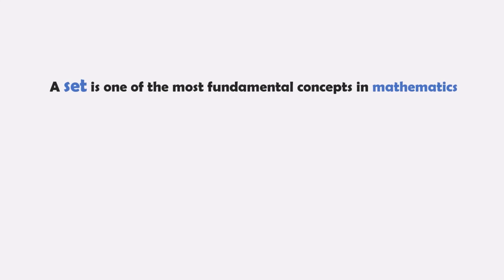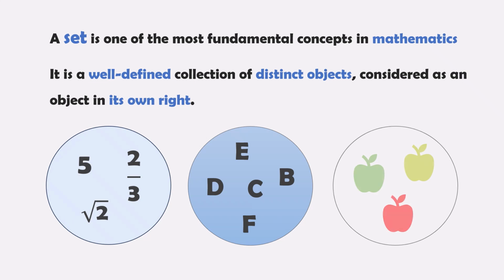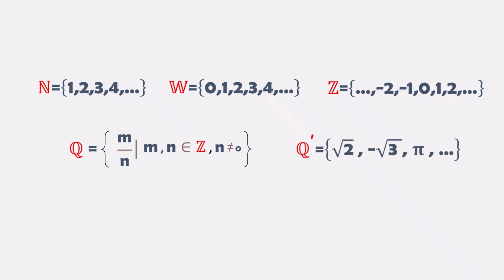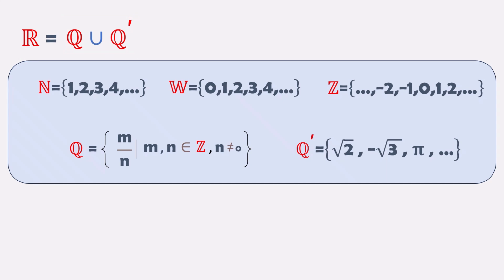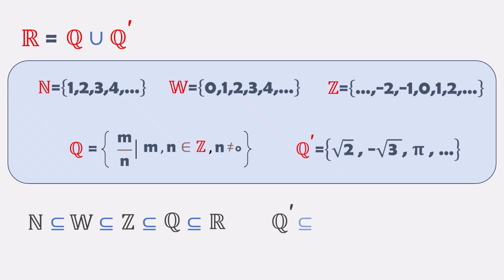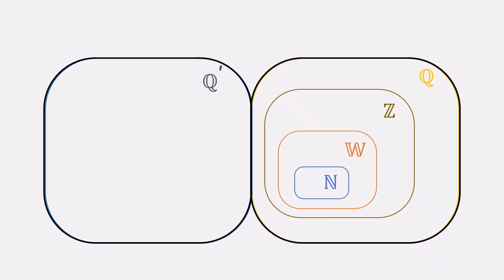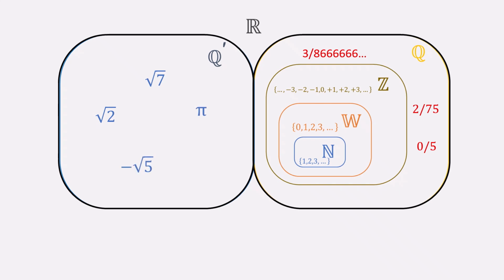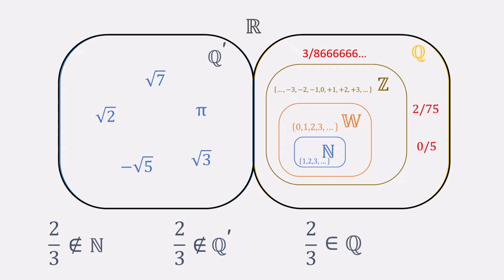Number Sets Explained | A Complete Guide to Number Sets in Mathematics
🔢 What is a Set in Math?
In this video, we explore one of the most essential foundations of mathematics: sets — and how they help us classify and understand different kinds of numbers.
You'll learn:
• What a set is and how we define its elements
• Clear and simple examples of sets using numbers, letters, and real-world objects
• A complete breakdown of number sets:
o Natural Numbers (ℕ)
o Whole Numbers (𝕎)
o Integers (ℤ)
o Rational Numbers (ℚ)
o Irrational Numbers (ℚ′)
o Real Numbers (ℝ)
• The subset relationships between different sets (e.g., ℕ ⊆ 𝕎 ⊆ ℤ ⊆ ℚ ⊆ ℝ)
• The concept of membership (e.g., whether a number like √2 belongs to ℝ but not to ℚ)
• Disjoint sets and the meaning of the empty set (∅)
• Helpful visuals to make these abstract ideas easier to understand
📘 If you’ve ever wondered how numbers are organized or what makes a number rational or irrational, this video is for you. It’s a perfect starting point for students and anyone looking to build a strong foundation in math.